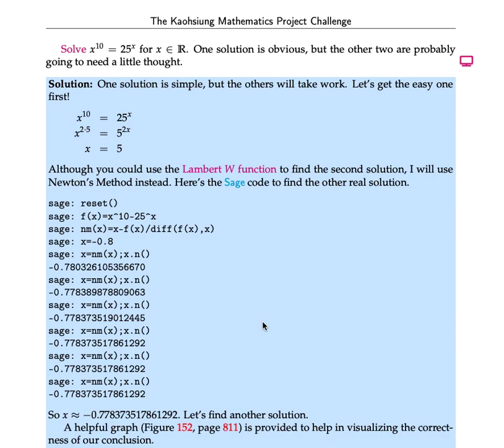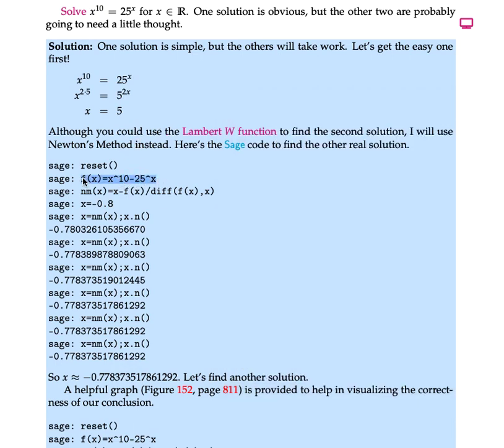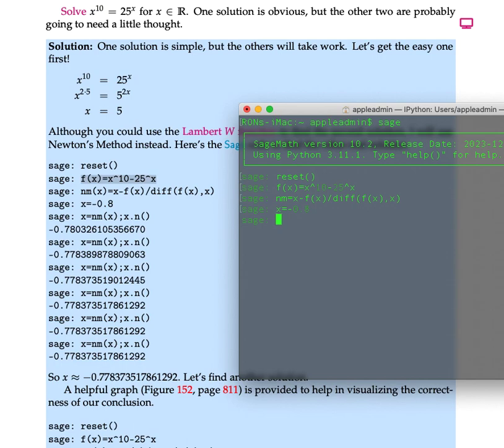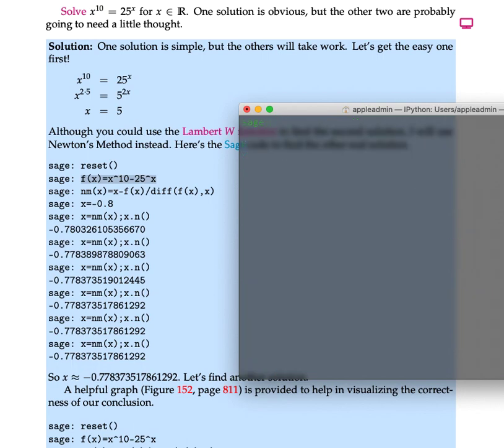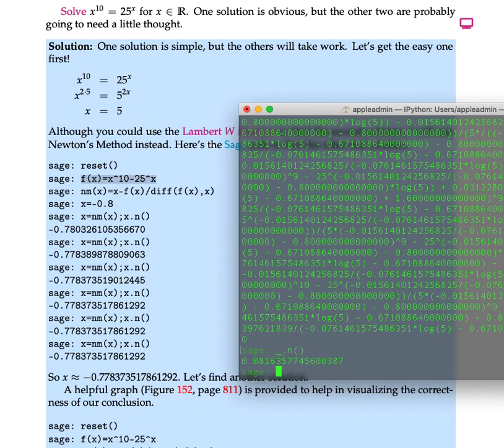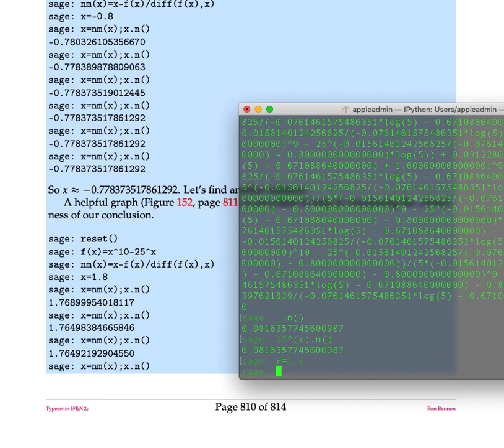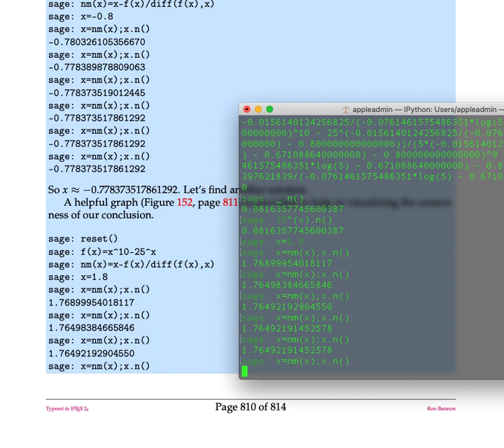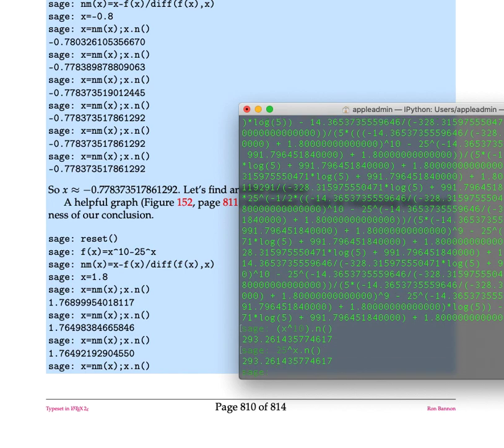pmp 03 01 2024 sage 01